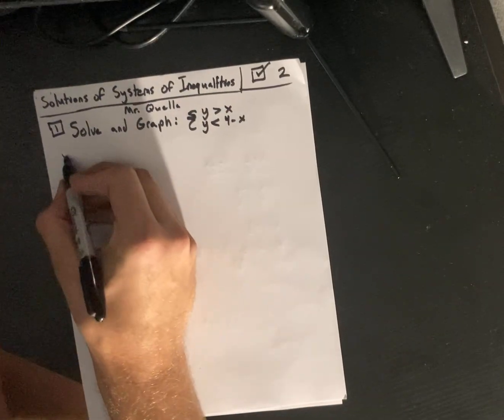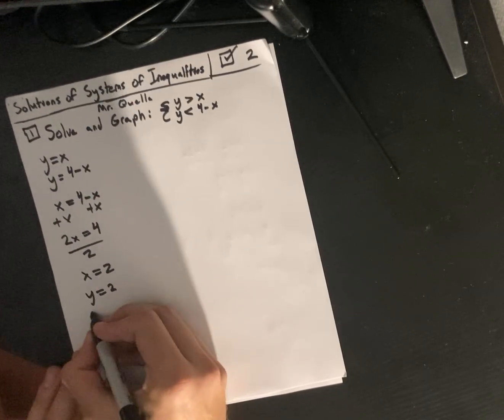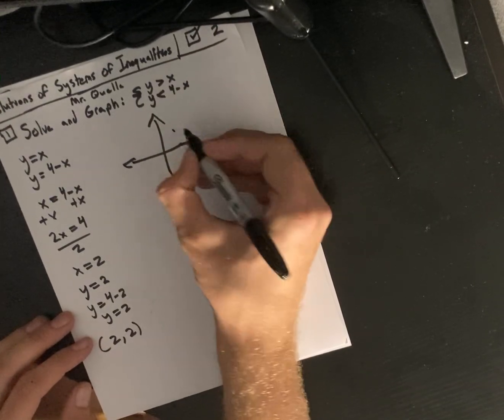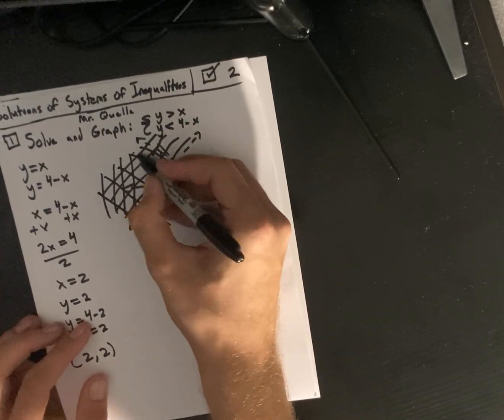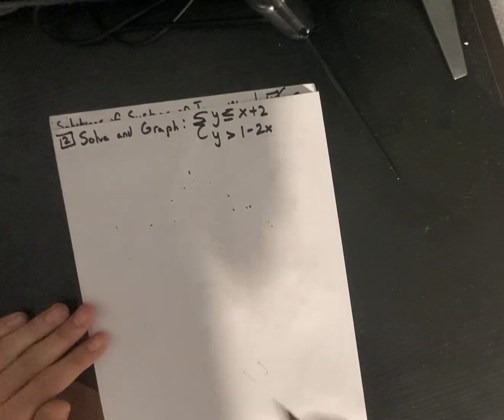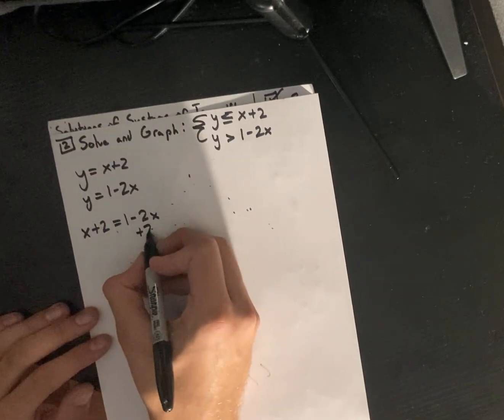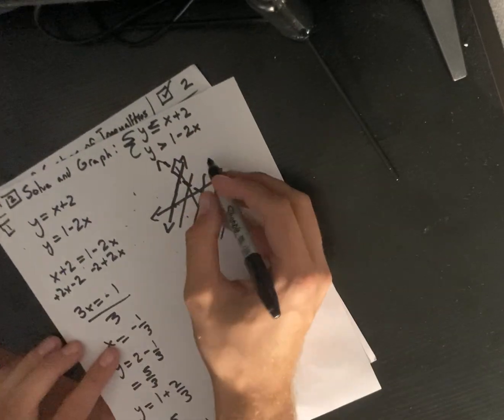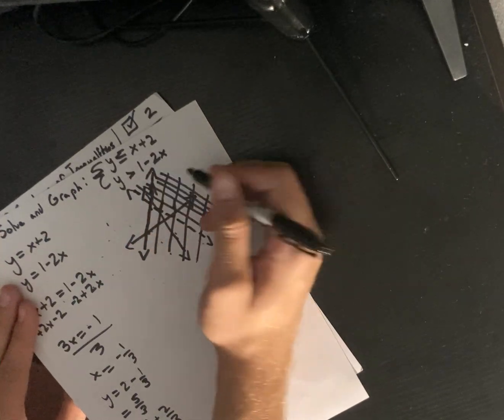Systems of Linear Inequalities - Shared Edpuzzle Lesson